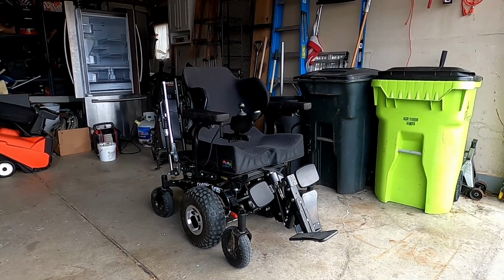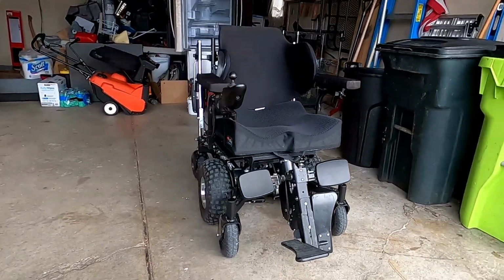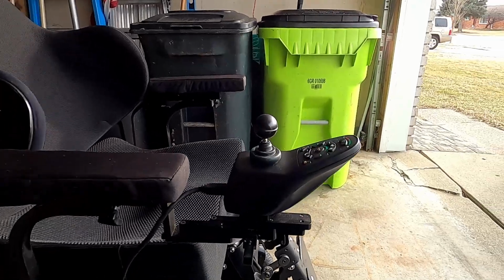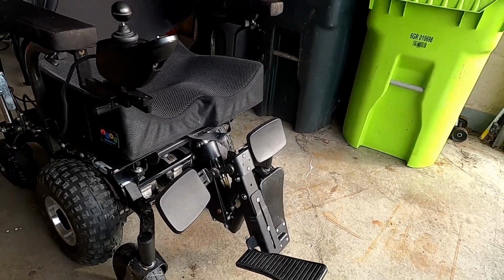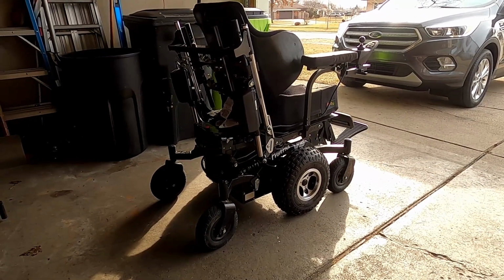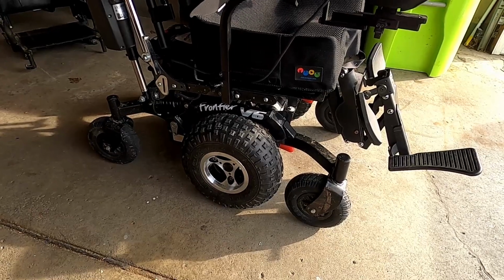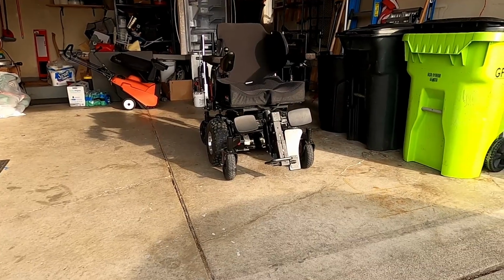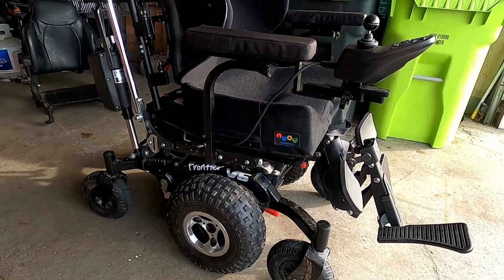Frontier V6 Wheelchair Modifications Part 1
The Frontier Project Part 1

In this video I will introduce the Frontier project and go over the changes that will be made.